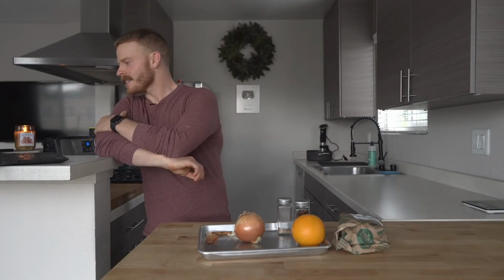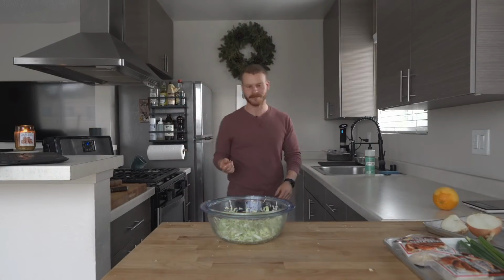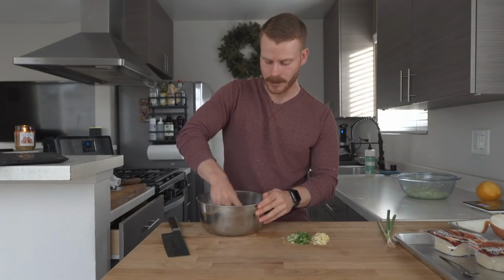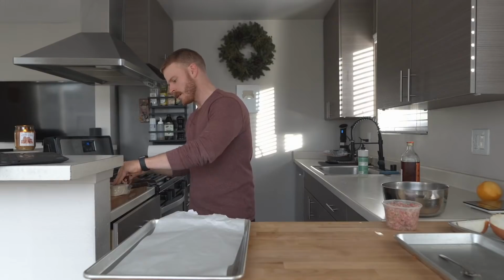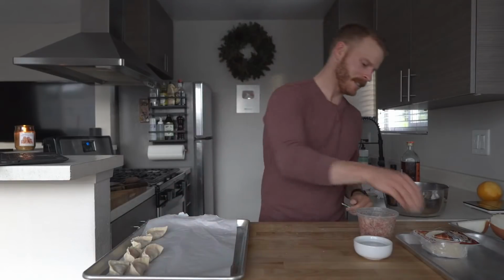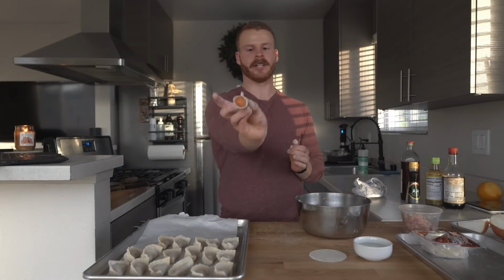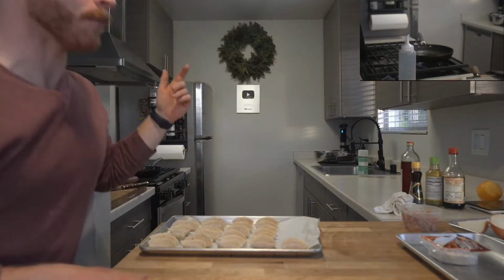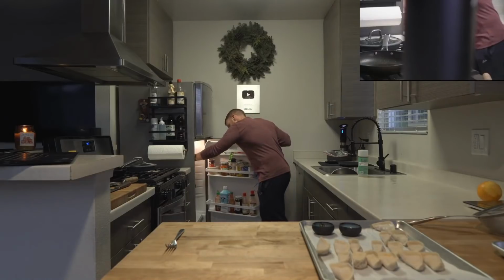Christmas Eve & Chill - Pork and Cabbage Gyoza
If you want to stop wasting food and start cooking smarter, the Cook Well app is for you

Happy holidays! Come hang out and make some gyoza.

USEFUL KITCHEN GEAR
🥌 Budget Whetstone for sharpening
🧂 Salt Pig
🍴 Budget 8-inch Chef's knife
🔪 Nicer 8-inch Chef Knife
🧲 Magnetic Knife Rack
🥘 Cast iron griddle